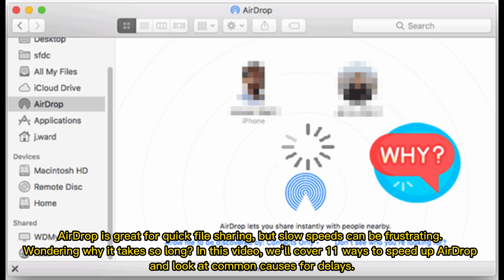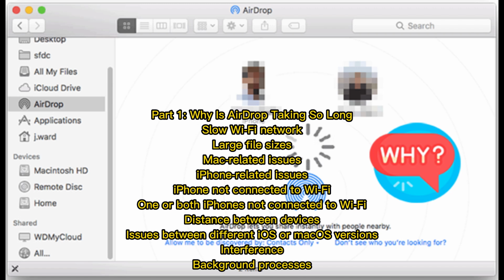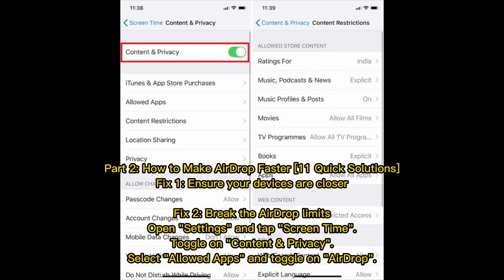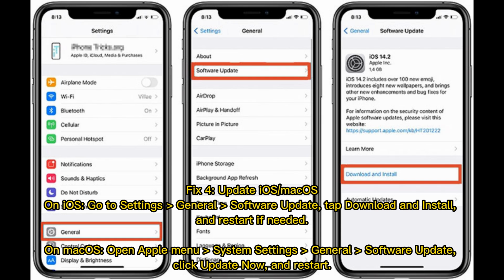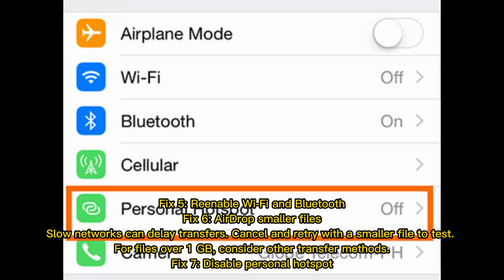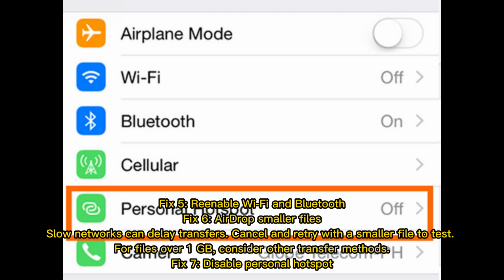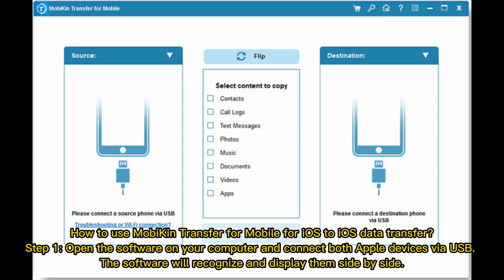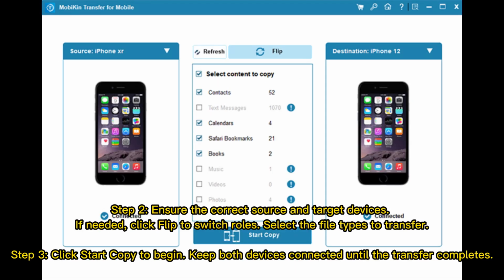Why Is AirDrop Taking So Long? 10 Reasons, 11 Solutions, & 1 Substitute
Why is AirDrop taking so long? This video tells you 10 potential reasons and covers 11 reliable solutions along with an easy and quick way to transfer data between Apple devices.

00:00 Start
00:17 Part 1: Why Is AirDrop Taking So Long
00:42 Part 2: How to Make AirDrop Faster [11 Quick Solutions]
02:08 Part 3: Use an Airdrop Alternative to Transfer Data to New iPhone Quickly